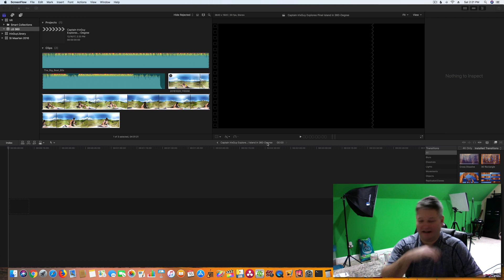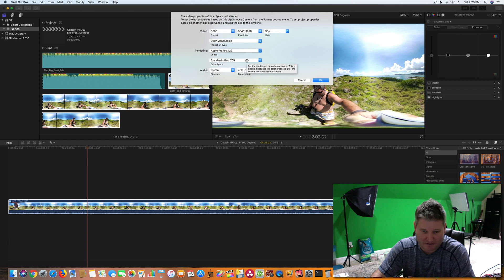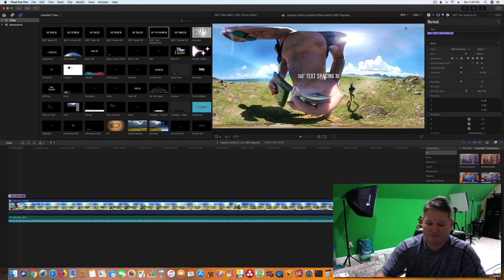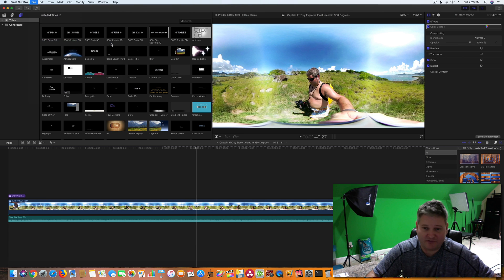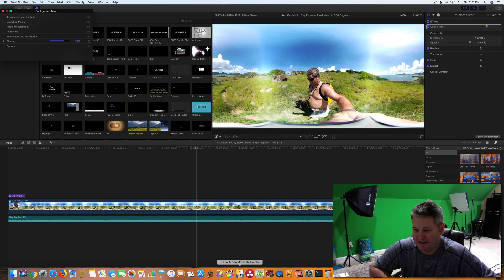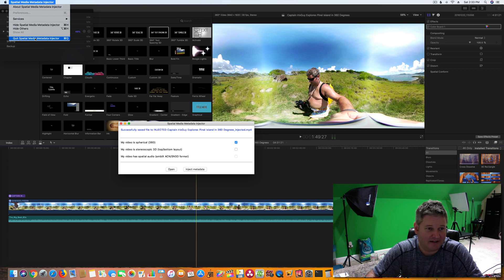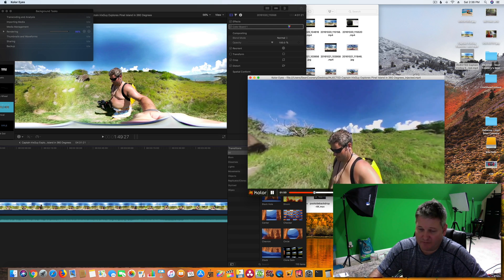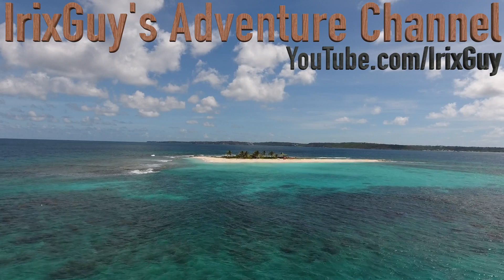Final Cut Pro X 360 Degree Video Editing Tutorial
This is how to edit 360 degree video within Final Cut Pro X 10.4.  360 degree video (AKA "VR" or "spherical") video is easy.  It's important to remember to inject the video prior to uploading to YouTube, etc. to enable 360-degree video viewing.  Please share and enjoy my other Final Cut Pro X tutorial videos too!